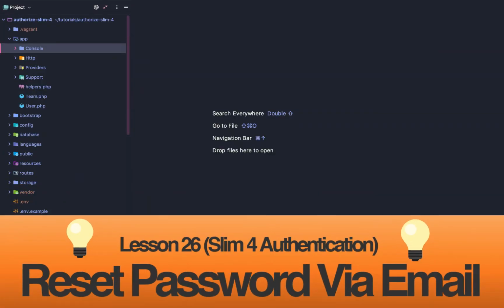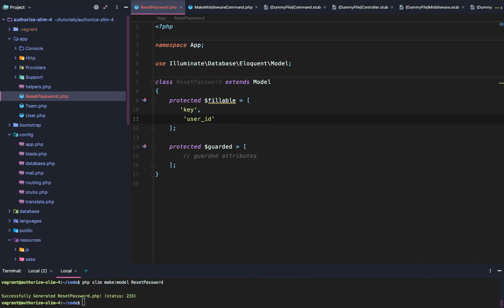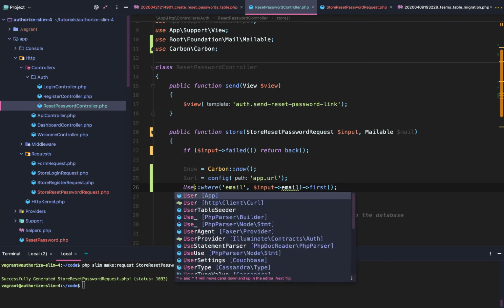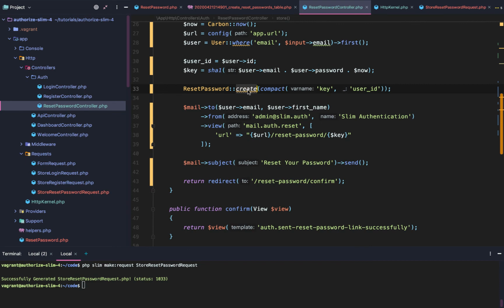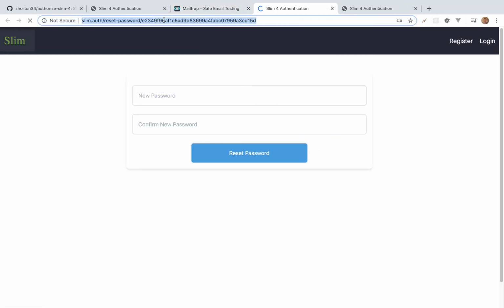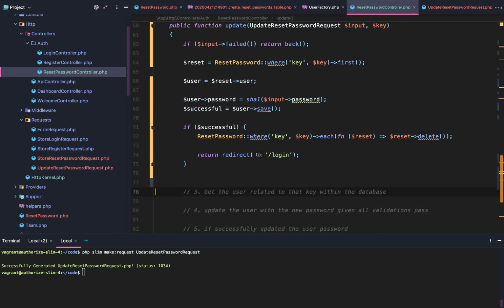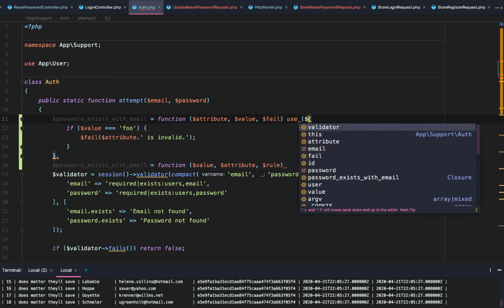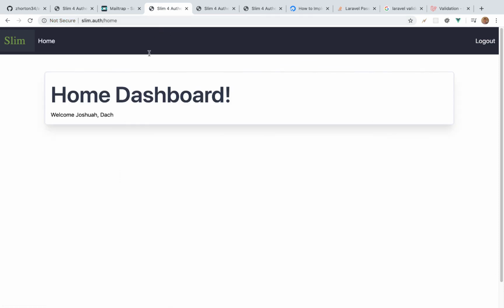Slim 4 Authentication (Lesson 26 ~ Reset Password Via Email)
Github Repo Reset Password Via Email (Lesson 26 ~ Slim 4 Authentication)